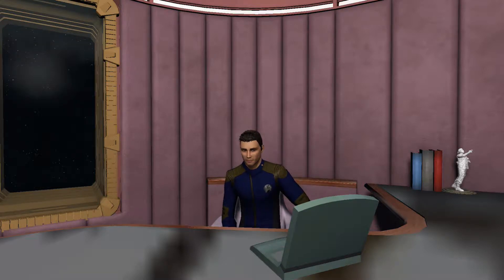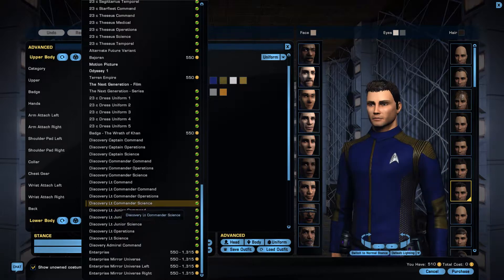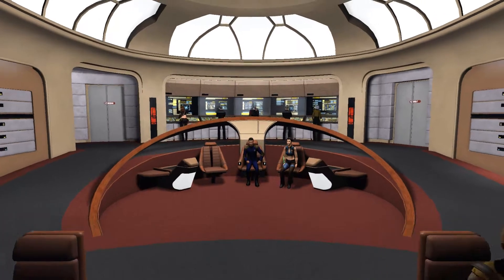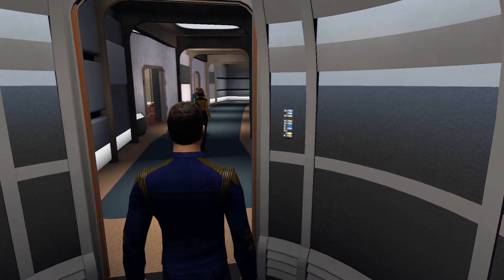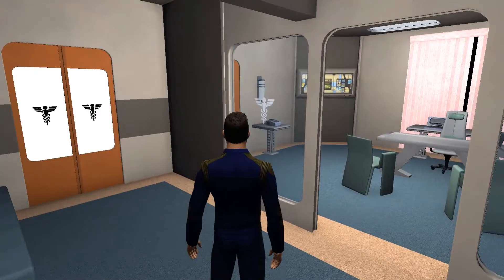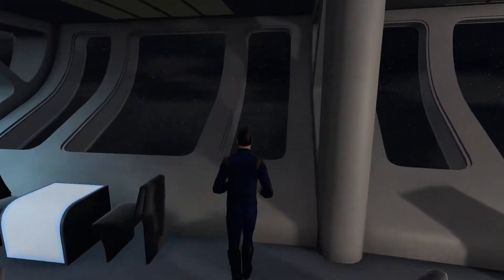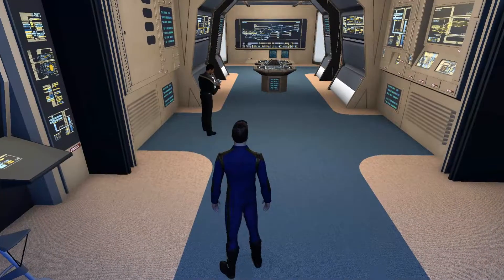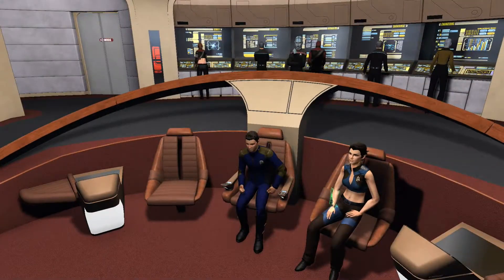Star Trek Online - New Skins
Hi all, Today we are in Star Trek Online looking at two new skins for your character and the interior of there ship.